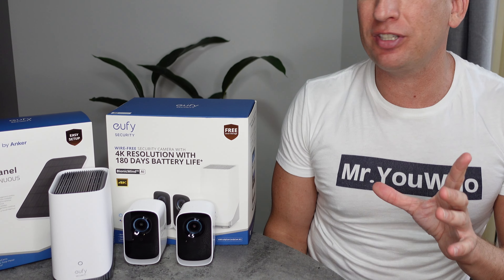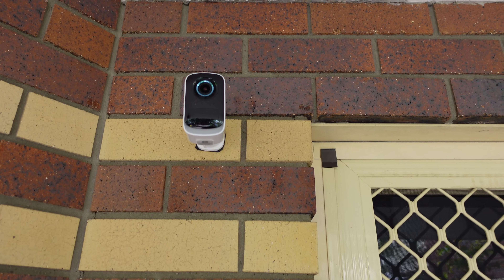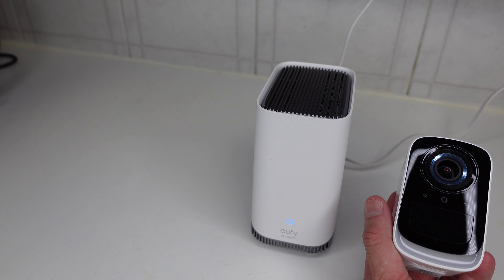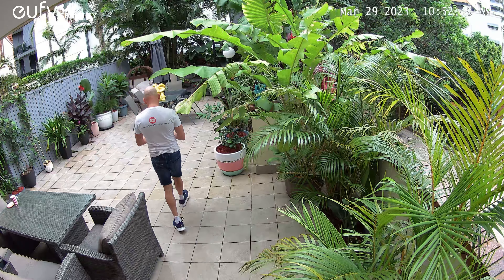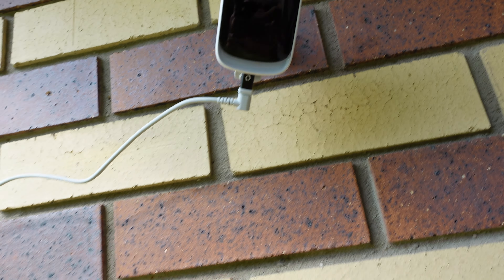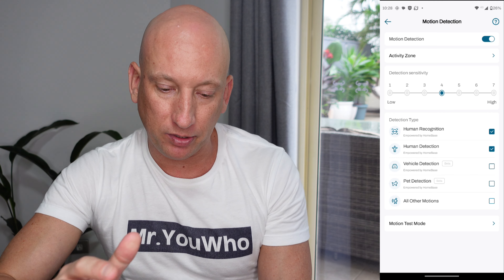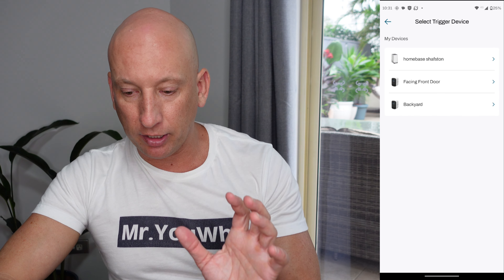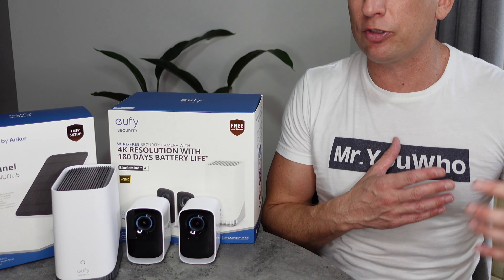Eufy 3C Security Camera & Solar Panel Review, Testing, Install & Performance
Welcome to our review and unboxing of the Eufy Cam 3C and Solar Panel! In this video, we'll take a closer look at the Eufy Cam 3C, which is a wireless home security camera system that features 4k video, night vision, and motion detection.

We'll also be showing off the Eufy Solar Panel, which is an optional accessory that allows you to power your Eufy Cam 3C with solar energy. This means you won't have to worry about recharging the camera's battery or running power cables to your home.

During our unboxing, we'll give you a tour of everything that comes in the box, including the Eufy Cam 3C, the Solar Panel, mounting brackets, and screws. We'll also walk you through the setup process and show you how to install the camera and solar panel.

Then, we'll dive into our review of the Eufy Cam 3C and Solar Panel, where we'll actual test and show you how the camera works including looking at the camera's performance, features, and overall value. We'll talk about the camera's video quality, ease of use, and smart home integration, and we'll compare it to other popular home security camera systems on the market.

So if you're interested in upgrading your home security with the Eufy Cam 3C and Solar Panel, be sure to watch our review and unboxing video to see if it's the right choice for you!

You can also purchase the shirts shown

Products reviewed are either purchased or sent out by companies. Mr.YouWho provides honest and unbiased opinions in his reviews